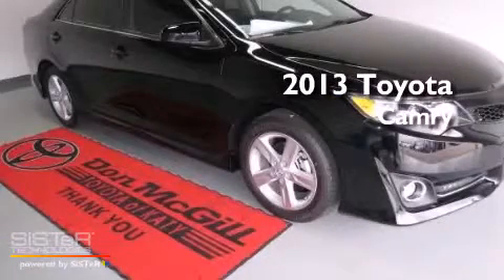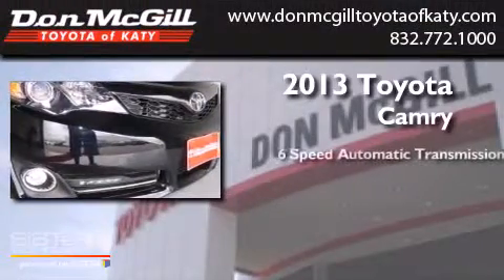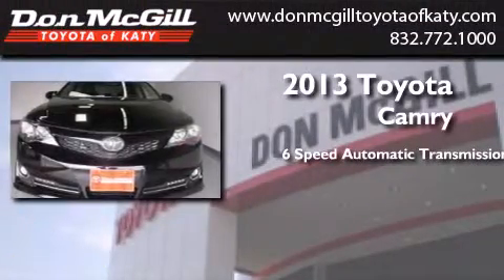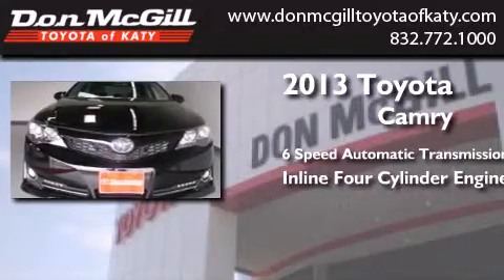2013 Toyota Camry Katy Texas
We've been honored to serve the Katy Texas area , we promise that your experience at our dealership will exceed your expectations ! Year : 2013 Make : Toyota Model : Camry Engine : Gas I4 2.5L/152 Trans . : Automatic Exterior : Attitude Black Metallic Interior : Black. Stock : 688934 Don McGill Toyota of Katy - GST 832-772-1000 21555 Katy Freeway Katy , Texas 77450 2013 Toyota Camry Katy Texas